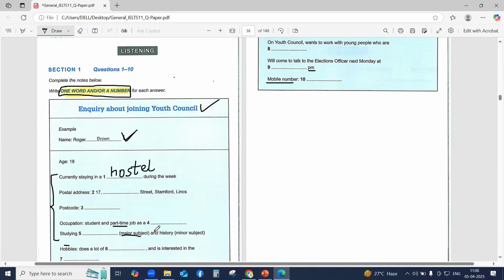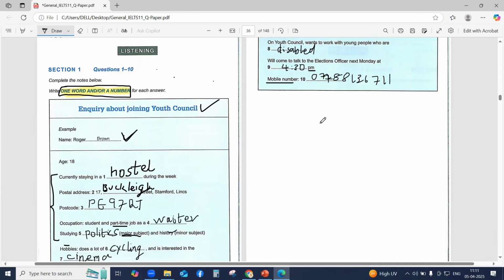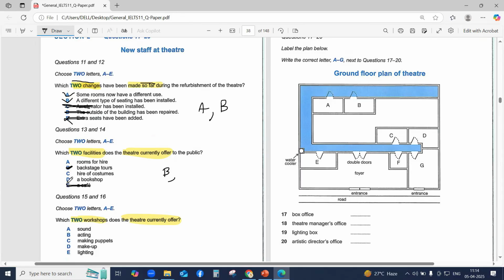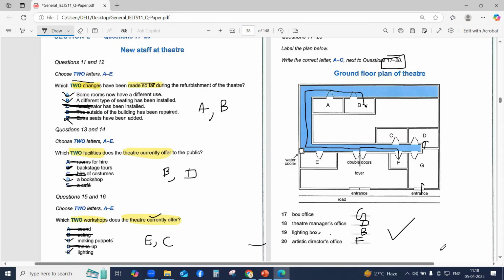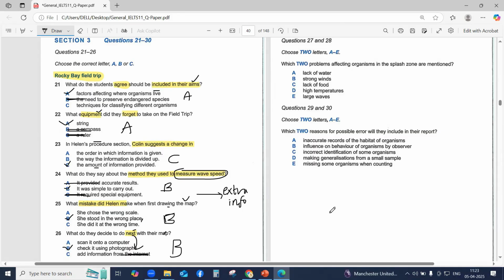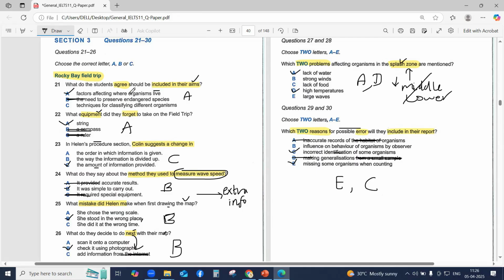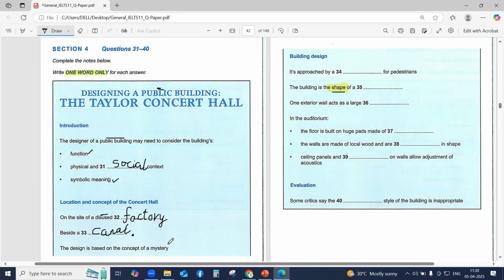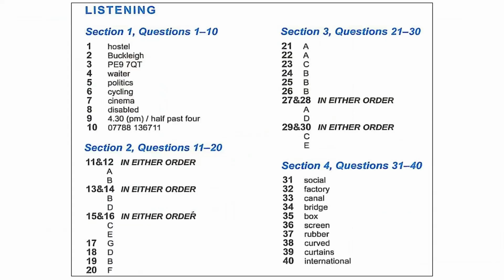IELTS Listening—Full Test Strategies & Solved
Watch the below video to get an Introduction to the Listening Test.
🧠 STEP 1: BEFORE THE AUDIO (Preparation - 30 seconds)
Goal: Get familiar with the questions and predict answers.

Scan the questions quickly.

Underline keywords (names, dates, locations, question types).

Identify what kind of answer is needed (number, name, verb, etc.).

Predict the type of information.

For example:
“The museum opens at ____.” → You’re listening for a time.

Focus on transitions and structure.

The listening follows the order of the questions.

Watch for section changes (e.g., Section 1 = casual; Section 4 = academic).

🎧 STEP 2: DURING THE AUDIO (Active Listening)
Goal: Stay focused, follow the conversation, and catch the answers.

Listen for synonyms and paraphrases.

They rarely use the exact same words as the questions.

Question: “What is included in the tour price?”

Audio: “The cost covers transport and meals.”

Don’t panic if you miss one.

Stay calm and keep moving. The answers are in order.

Be careful with tricky parts:

Self-correction (e.g., “It’s 60 pounds—sorry, I meant 16 pounds”).

Distractors (irrelevant information before the real answer).

Accents – Get used to British, Australian, Canadian, etc.

✍️ STEP 3: AFTER EACH SECTION / FINAL CHECK
Goal: Confirm and correct your answers.

Use the 30 seconds after each section to check.

Make sure your answers fit grammatically.

Check spelling and number formats (e.g., “twenty-one” = 21).

In the final 10 minutes (paper-based test):

Transfer answers carefully to the answer sheet.

Make sure every answer is in the correct box.